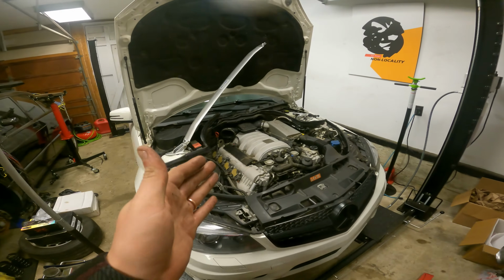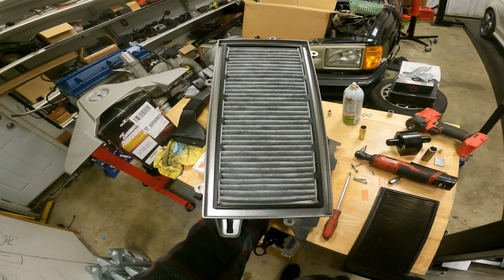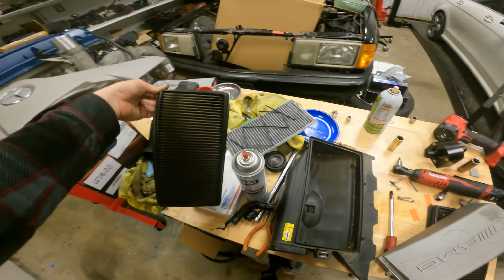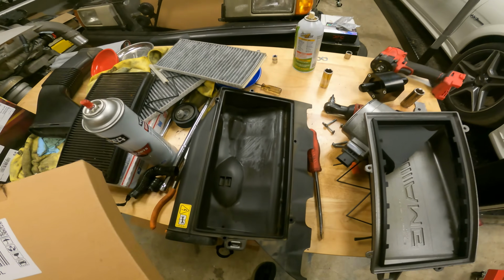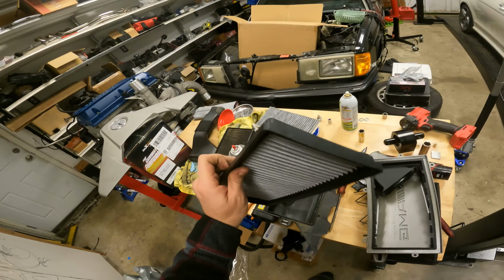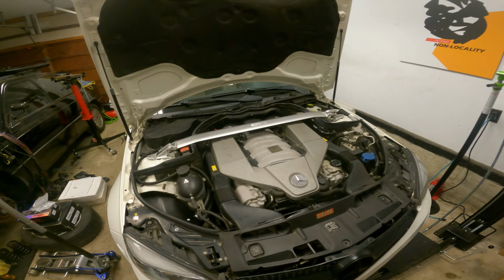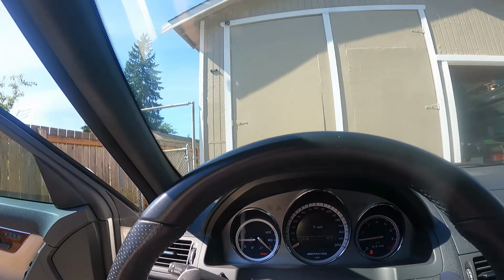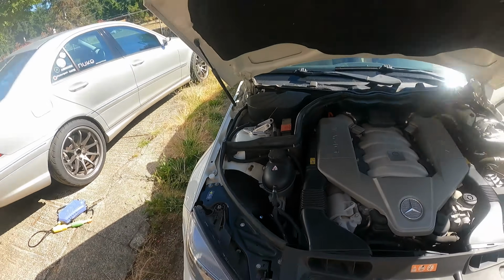The Easiest and Cheapest Air Filter Intake Mod for the M156 - W204 C63 AMG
Filters used: